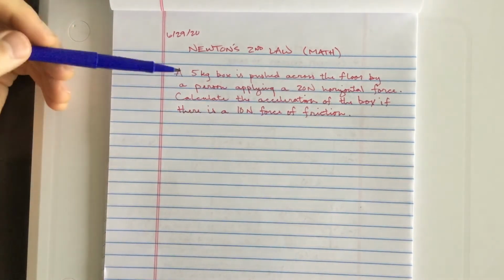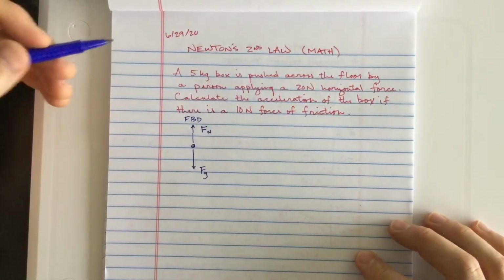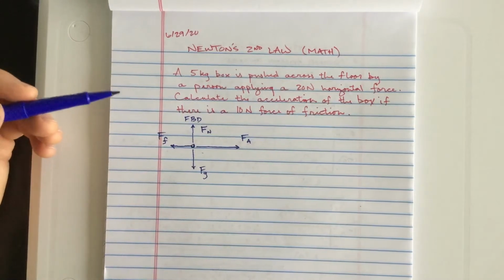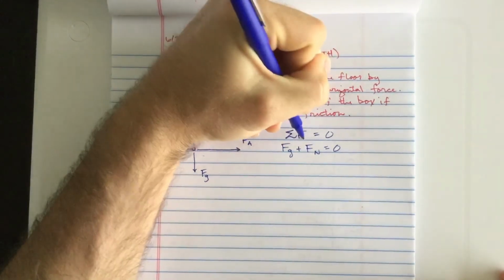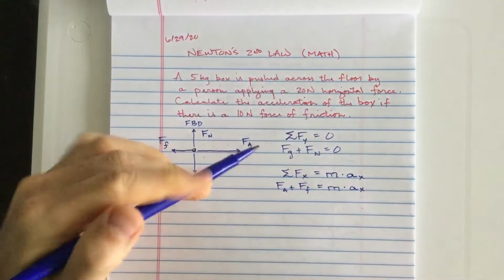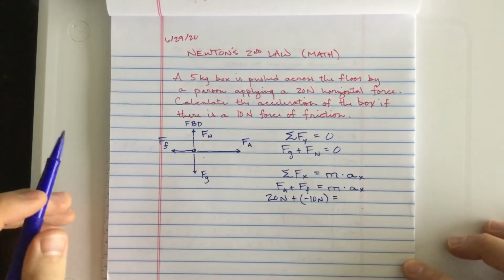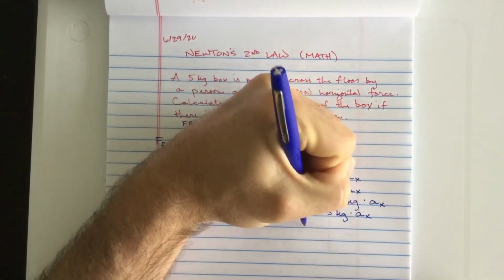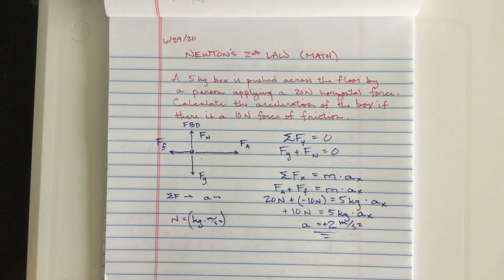Newton’s 2nd Law Word Problem (Horizontal Acceleration)